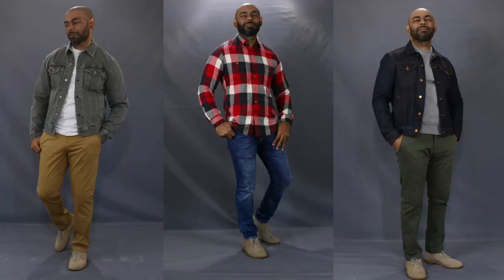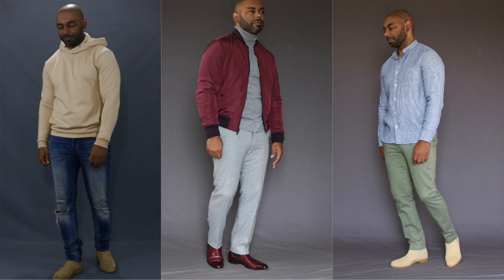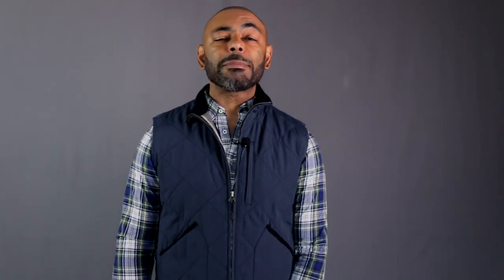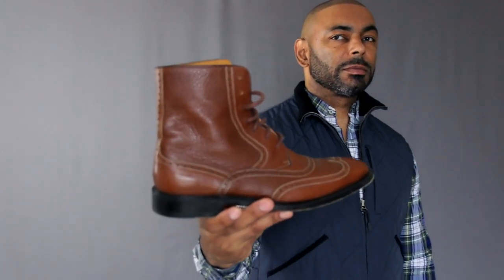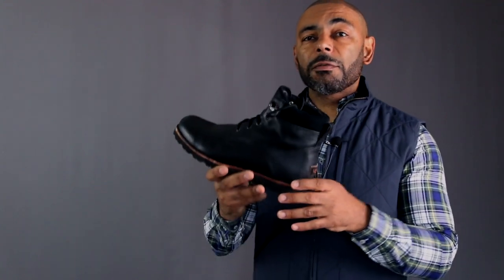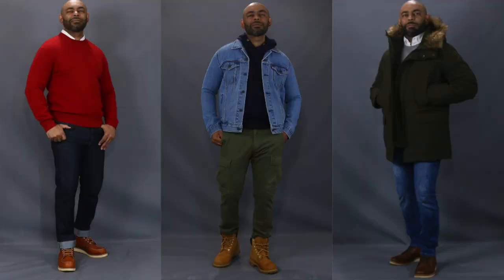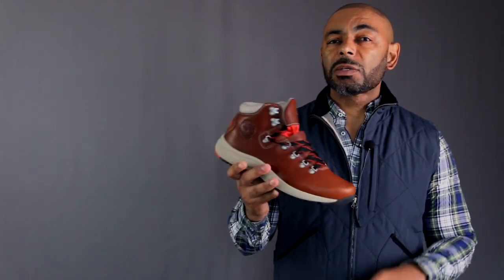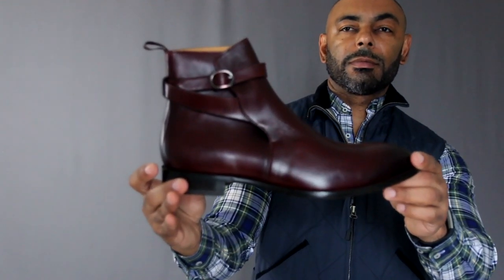7 Boots Men Need For Fall And Winter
In this video, Jeff from The Style O.G. gives his picks for the 7 boots men need for the fall and winter. He talks about the 7 boot styles that are the best combination of style and function for the colder months.